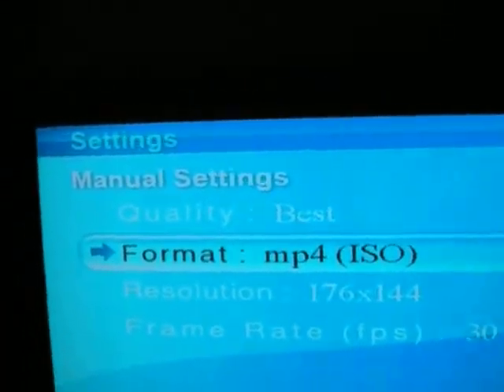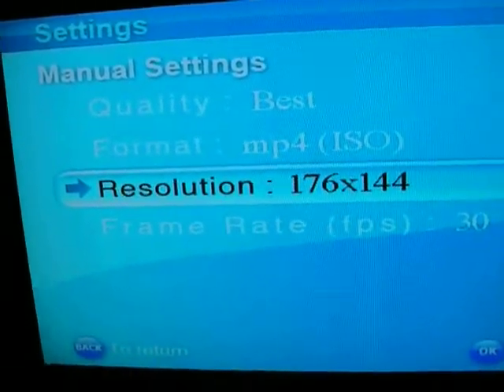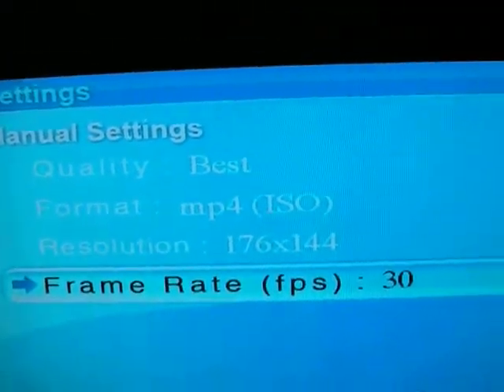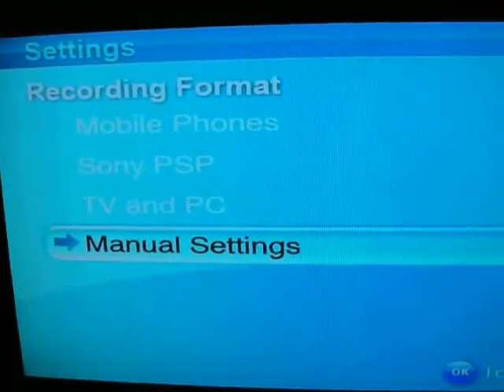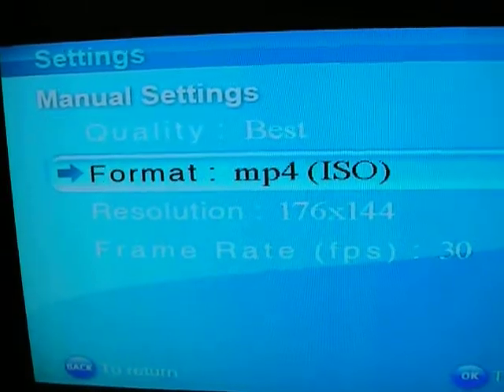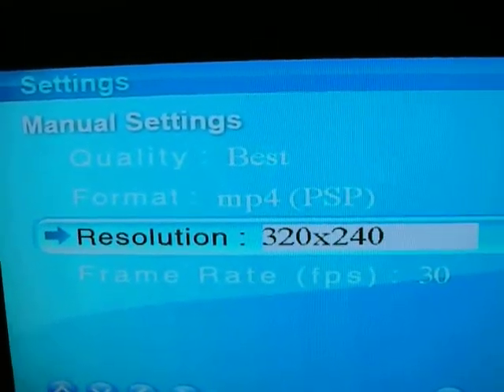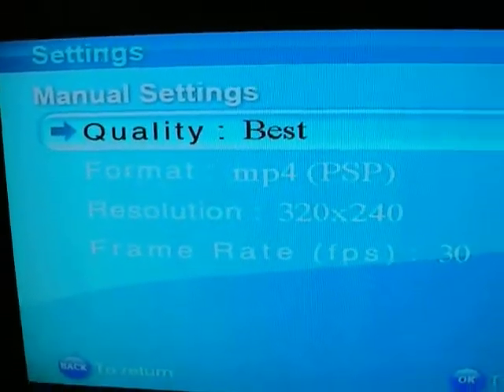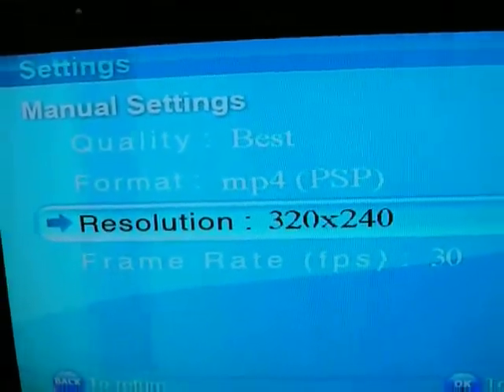VMate Settings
Troy Try the POD setting for best PC performance.